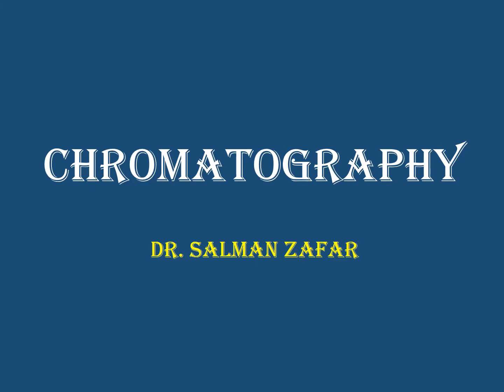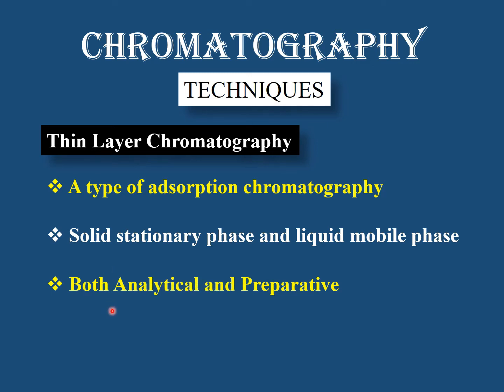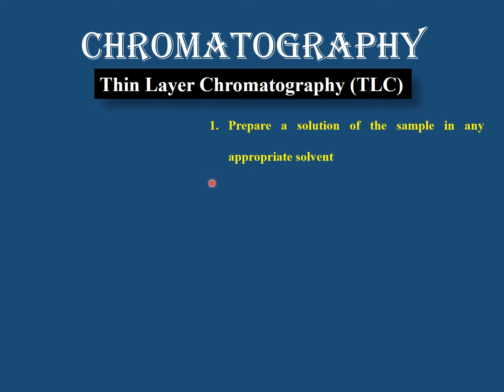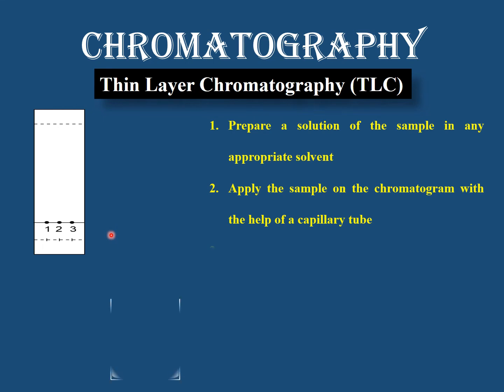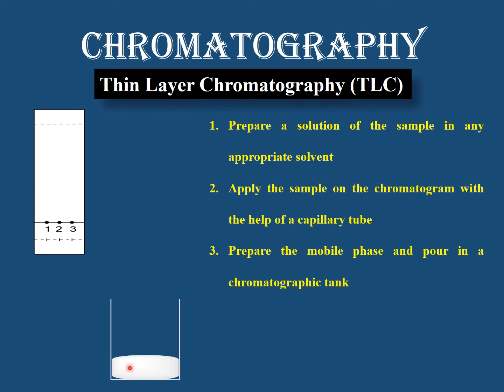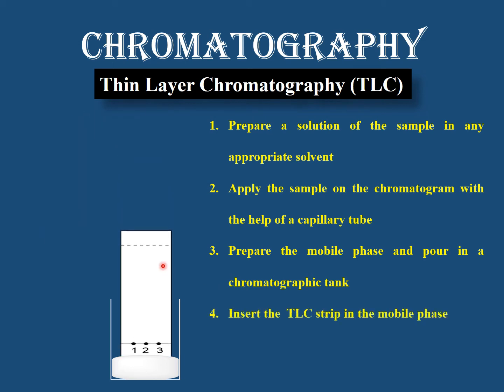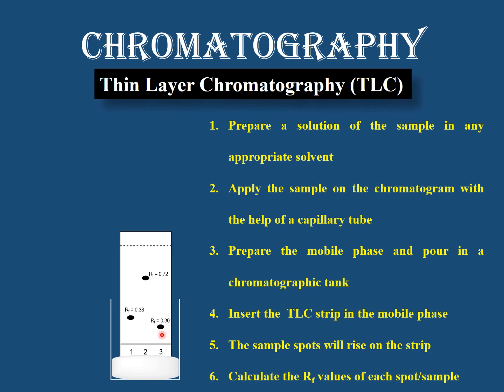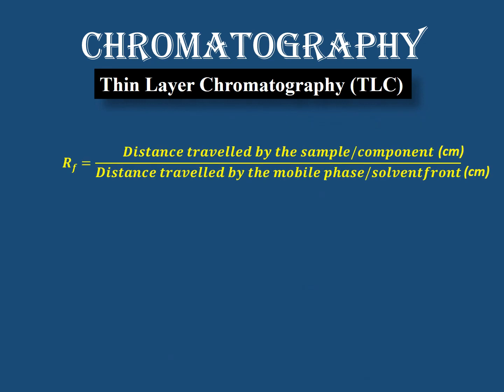Thin-Layer Chromatography | Separation processes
Thin layer chromatography is a type of adsorption chromatography, employed for the analysis and purification of components from a mixture. The technique can be both in normal or reverse phase depending upon the nature of the sample under study.